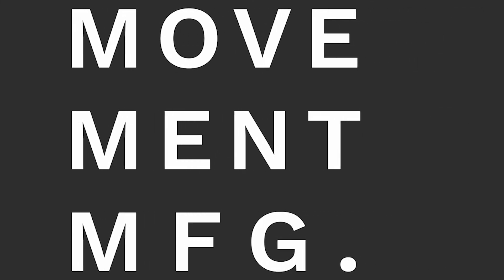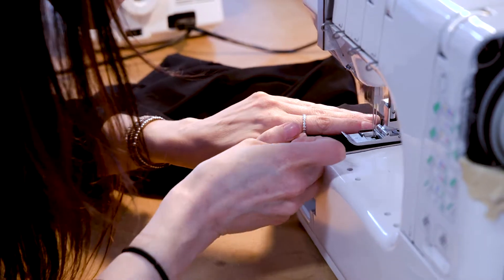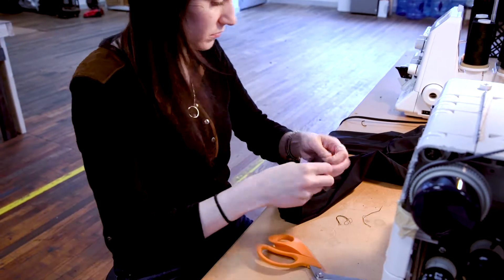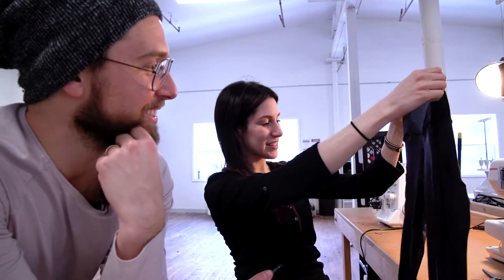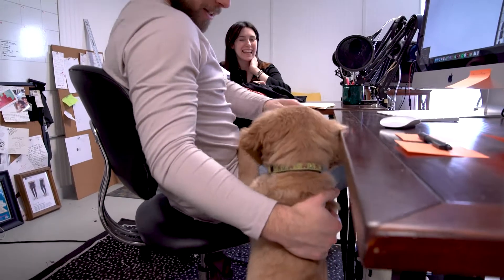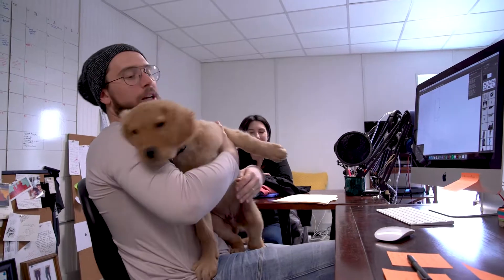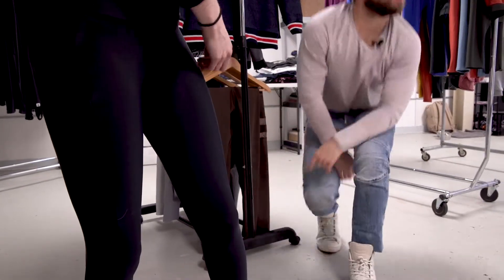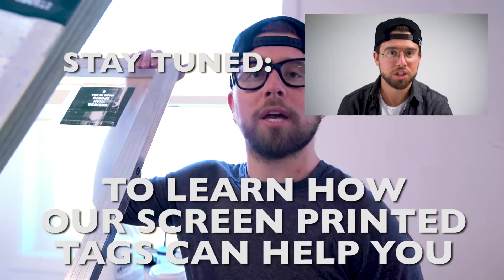Movement MFG: Episode 4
Movement MFG doesn't stop! As Thaddeus finishes a production run for a client Rachel is already working on their new samples. It's all about SPEED!